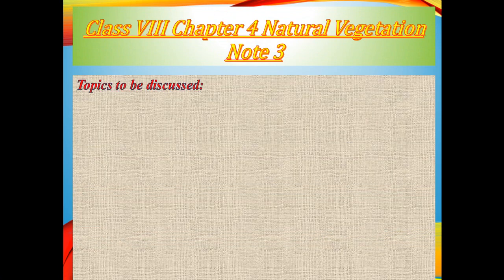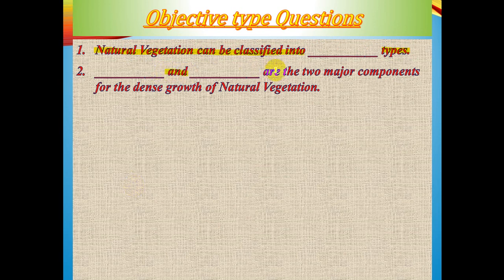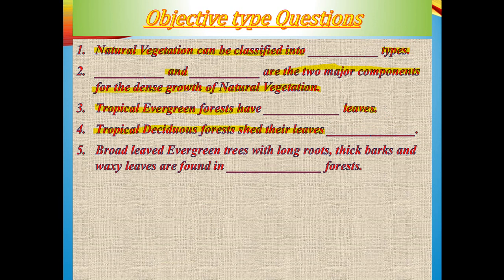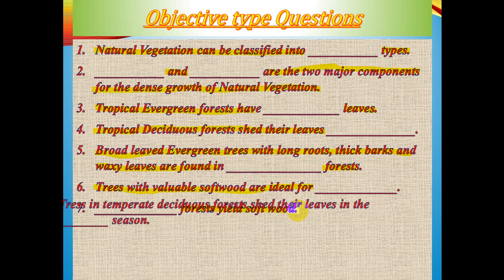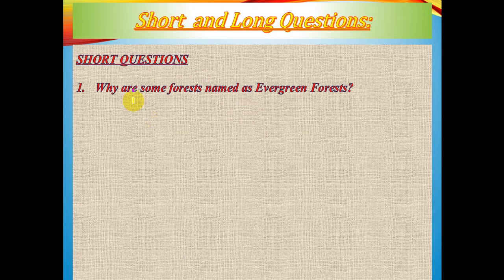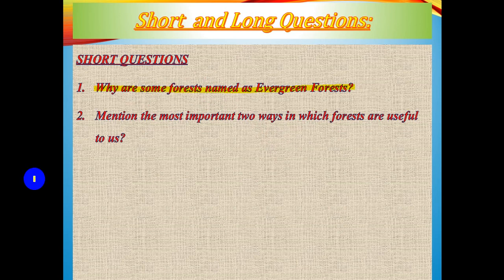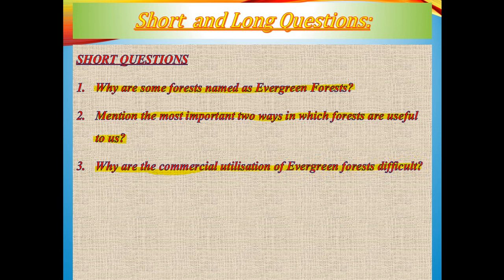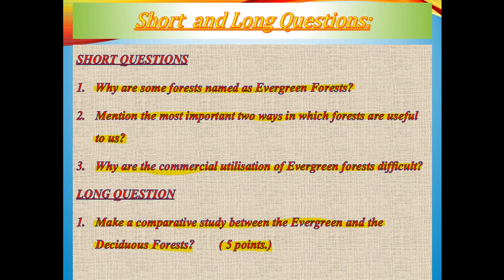Class 8 Chapter 4 Note 3